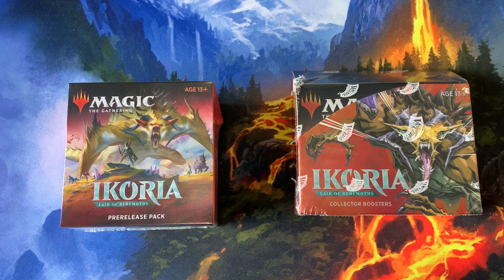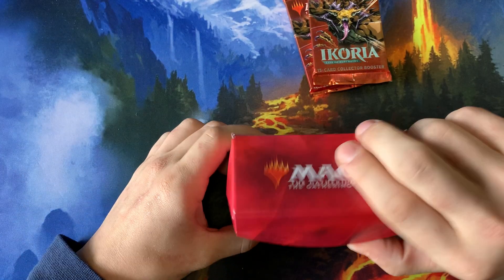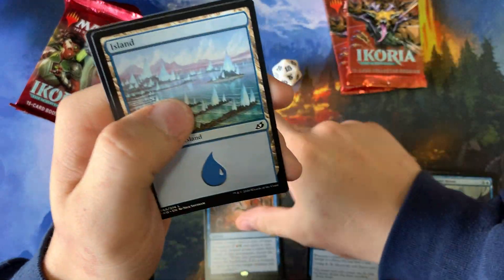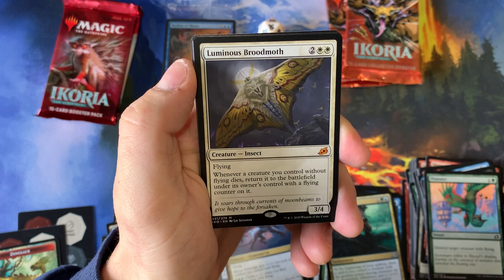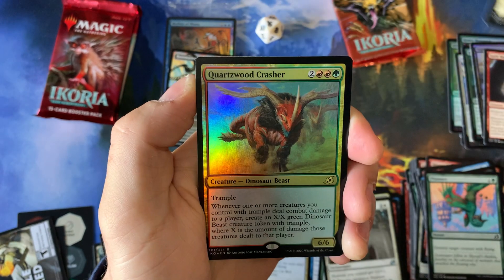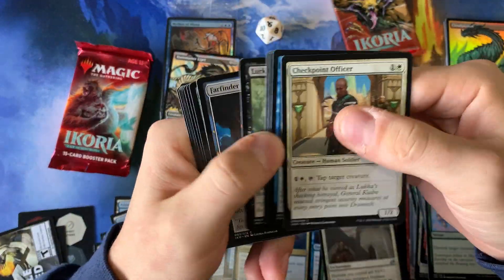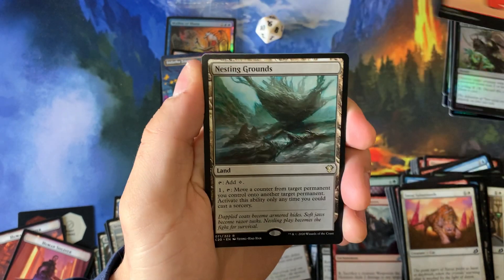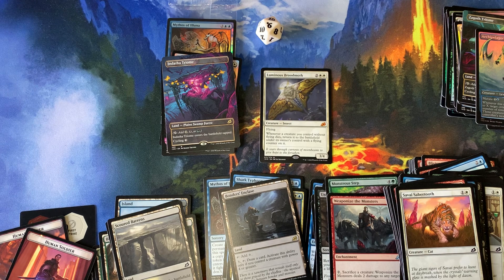Ikoria (IKO) Prerelease Kit & Collector's Pack Opening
Let's break into another Ikoria: Lair of Behemoth's Collector's Box! Enjoy!